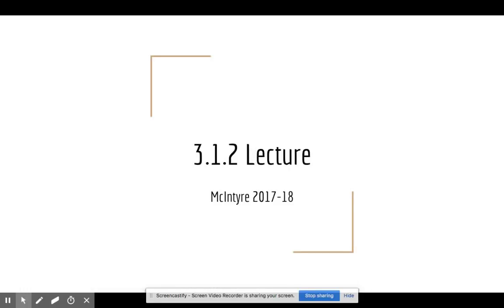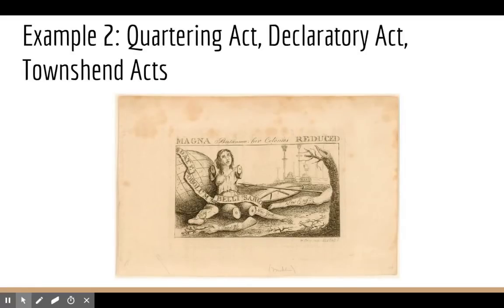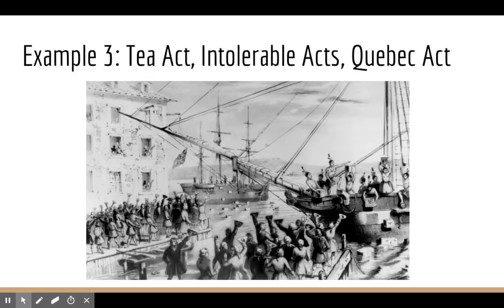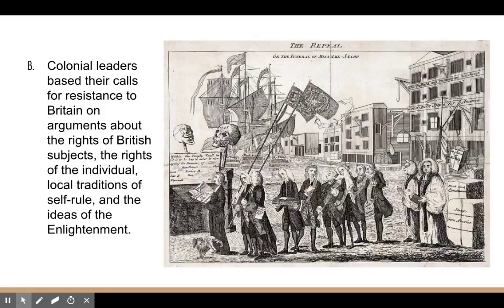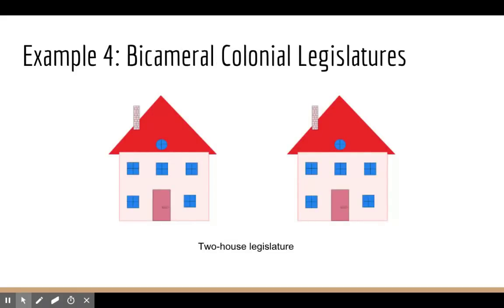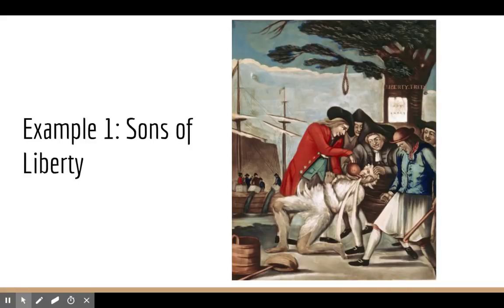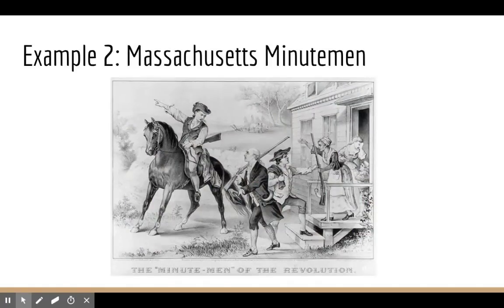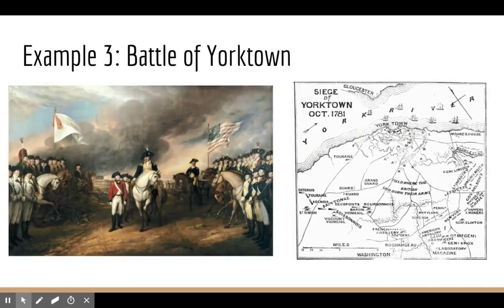APUSH Lecture 3 1 2 American Revolution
AP US History Lecture covering Key Concept 3.1.  Learn about the causes and turning points of the American Revolutionary War.